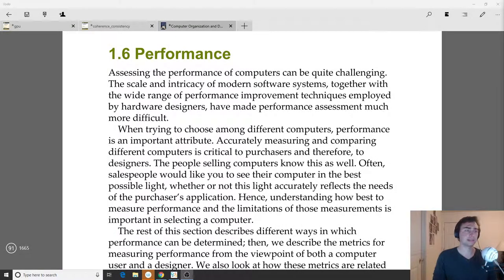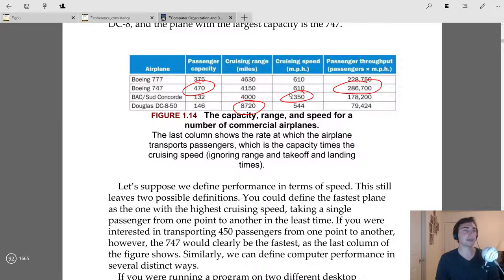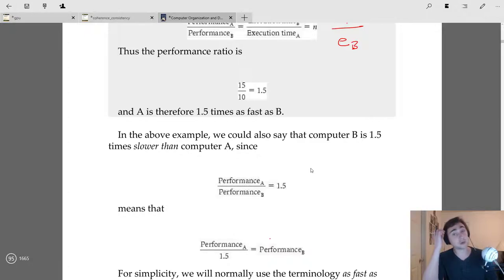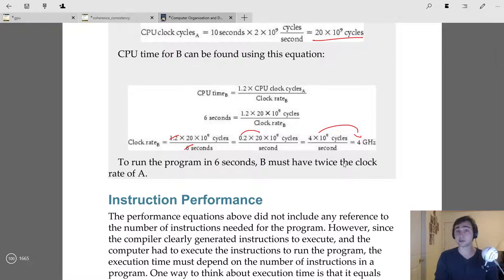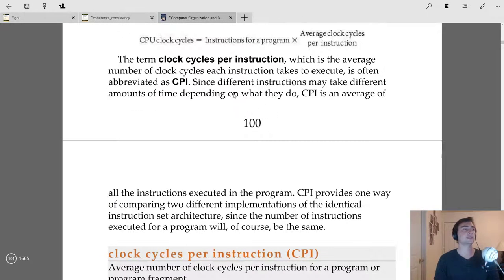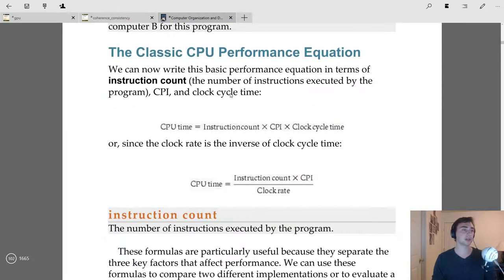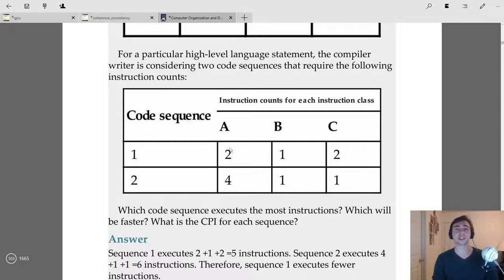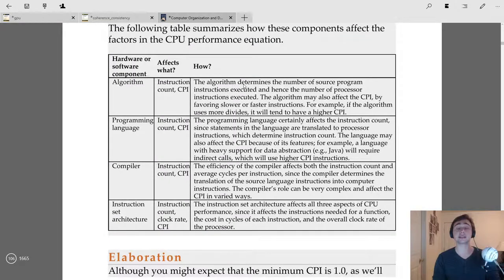Computer Organization and Design: Performance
In this video we look at the basics of measuring performance in computer architecture!